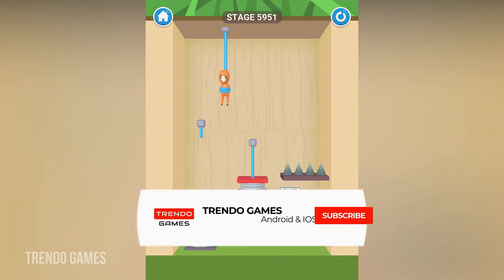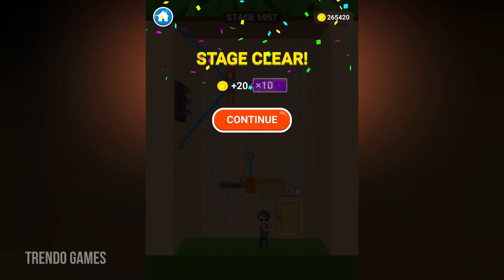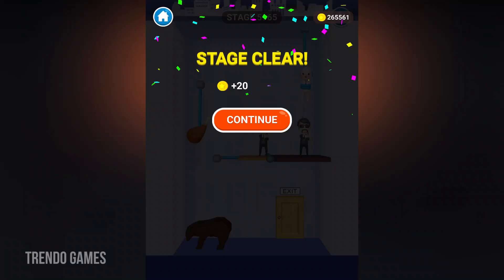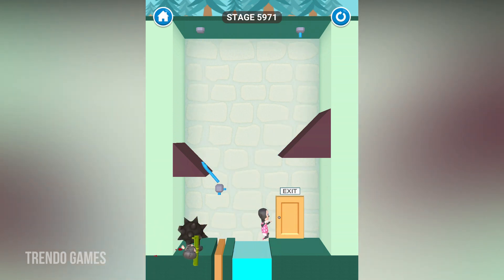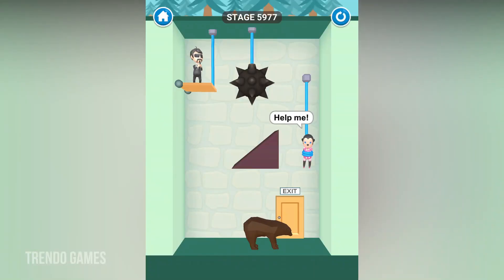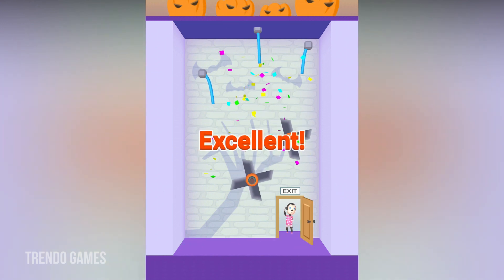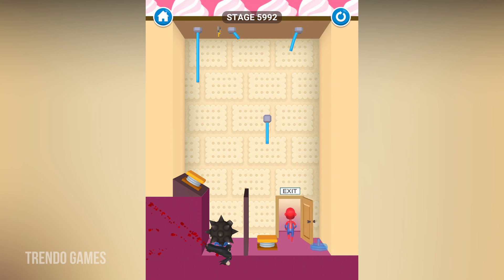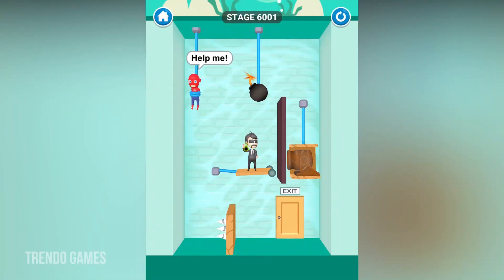RESCUE CUT ALL LEVELS 6000 GAMEPLAY WALKTHROUGH PART 120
The most fun and simple game in the world!
Help the man.
He is tied up and confined in the room.
Swipe the rope with your finger and cut.
Can he avoid the pinch of desperate life?
It all depends on you!